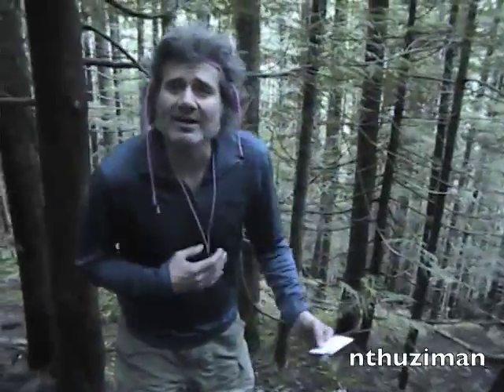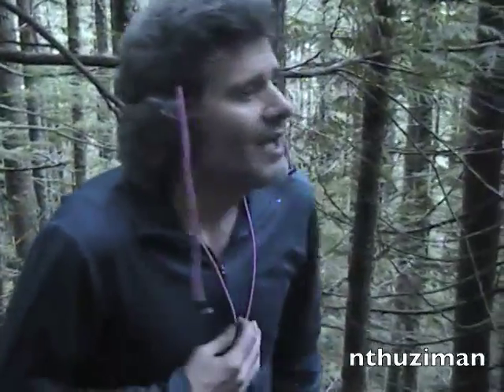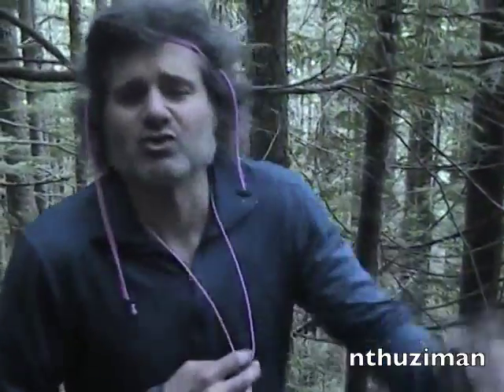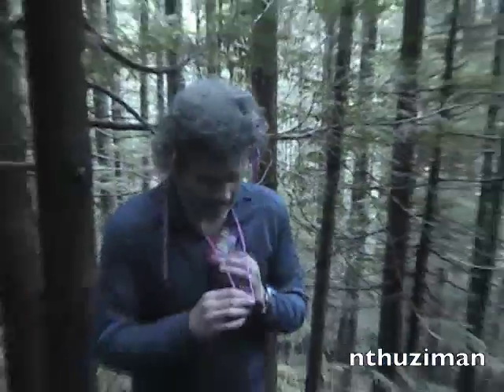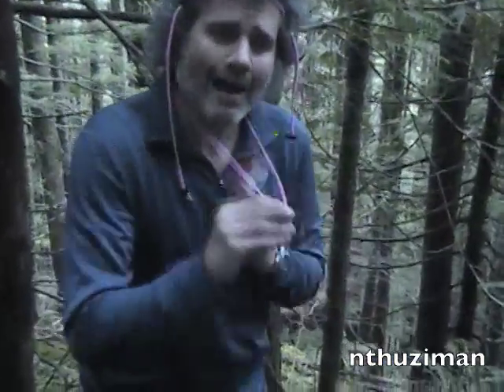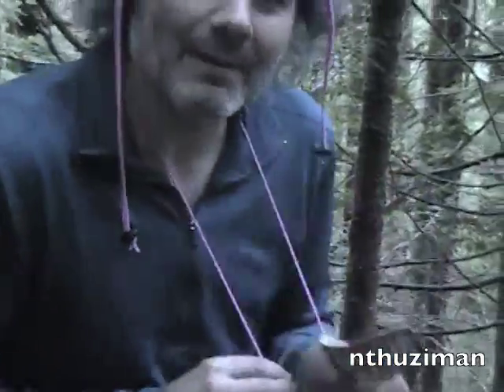Climb Mailbox Peak with Abadab: Endless Uses